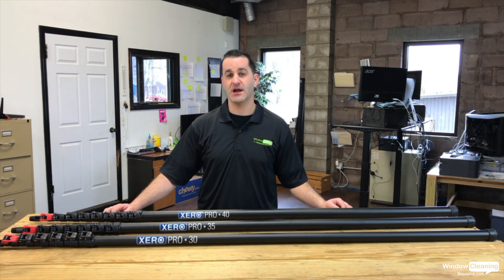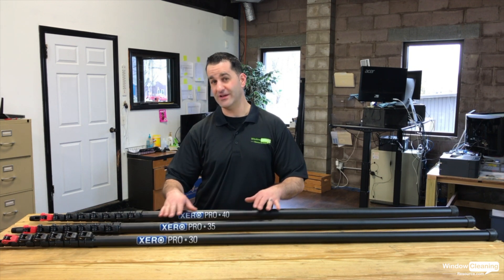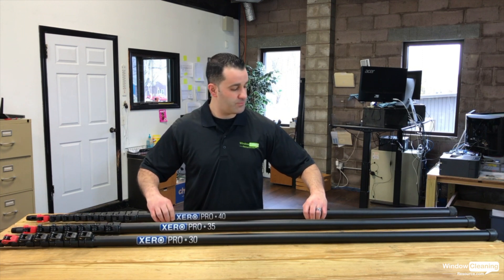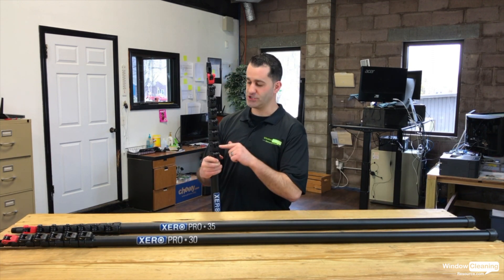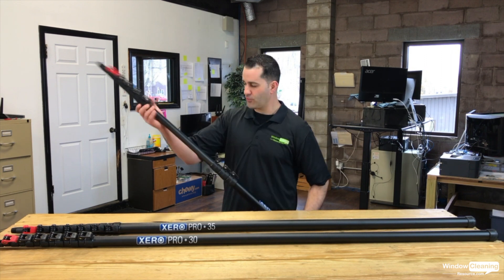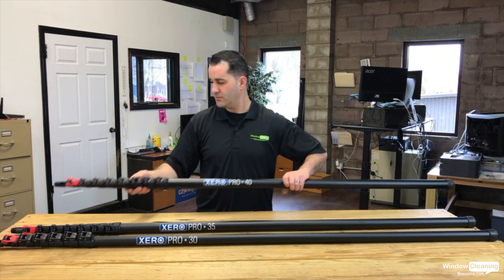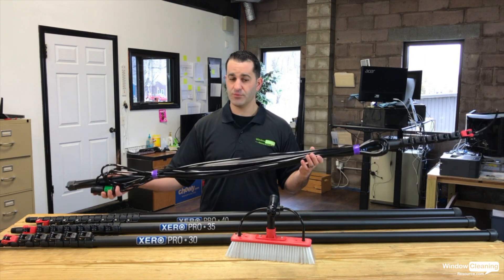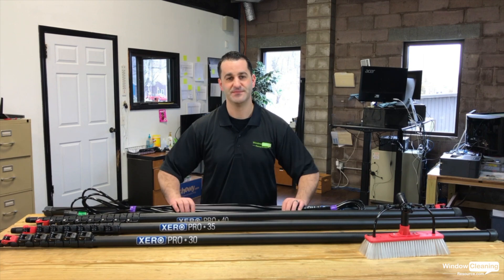Xero Pro Waterfed Poles | Overview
Alex gives us an in-depth overview of the Xero Pro Carbon Fiber range of poles. Available in three sizes, 30, 35 and 40 foot. Lightweight and rigid poles at a great price point. Tons of awesome features. Check it out!